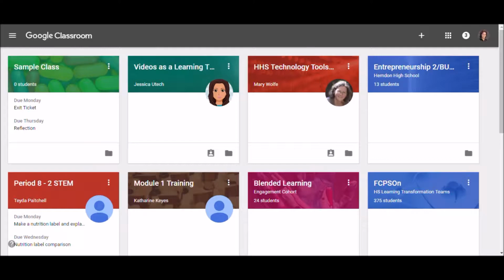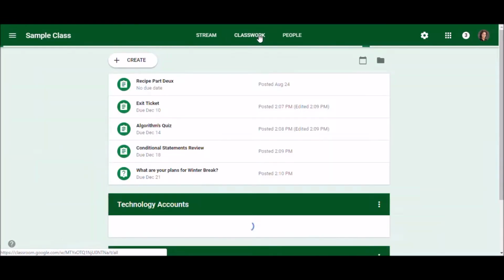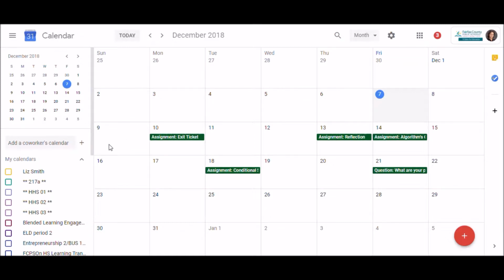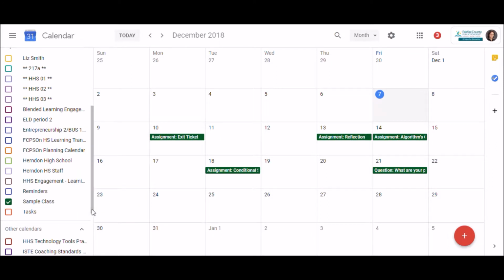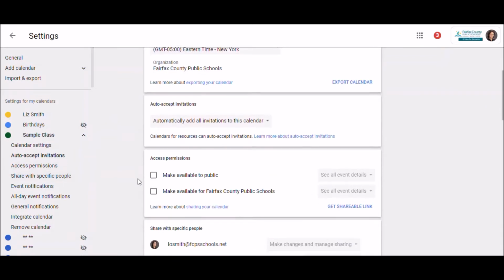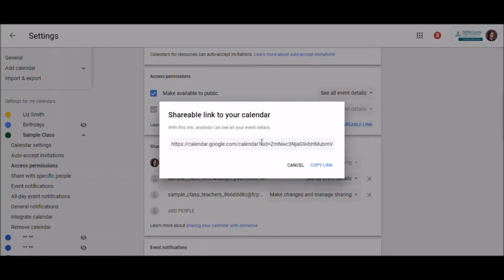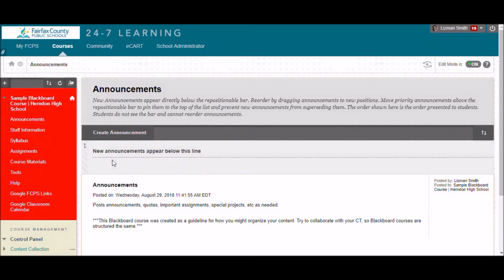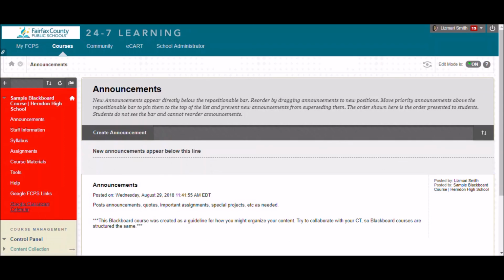Adding your Google Classroom calendar to your teacher Blackboard course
Many districts might not allow parents to view Google Classsroom yet. This tutorial is a work-around so parents can view the calendar of assignments.